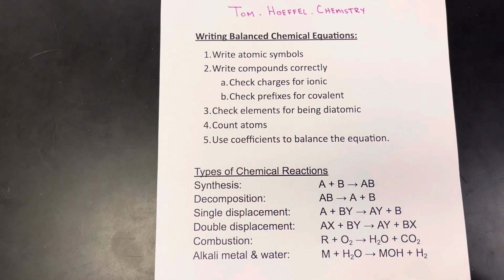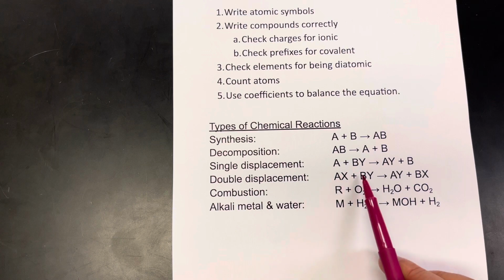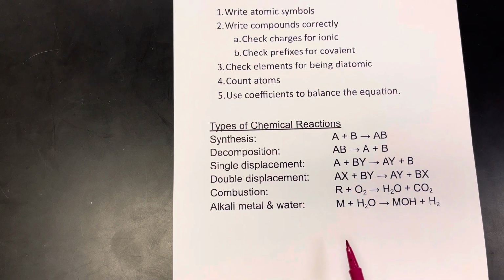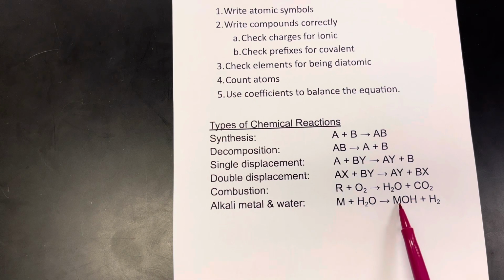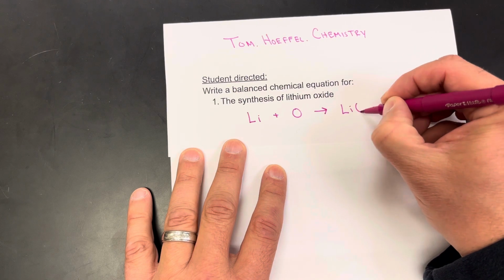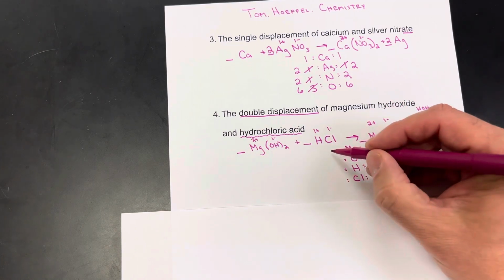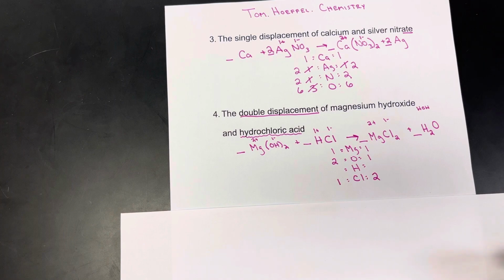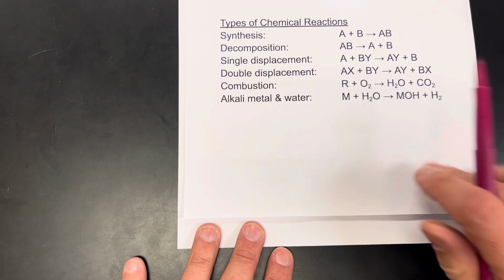Balancing equations for chemical reactions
Lesson 41: This video shows students how to balance equations for some very common chemical reactions

Lesson 40: Balancing Chemical Equations
Lesson 41: Balancing equations for chemical reactions
Lesson 42: The mole and molar mass in chemistry
Lesson 43: Converting between chemistry units
Lesson 44: Empirical Formula and Percent Composition
Lesson 45: How to become a Pro at Stoichiometry
Lesson 46: Limiting Reactant and Percent Yield
Lesson 47: Practice Problem of Limiting Reactant and Percent Yield
Lesson 48: Electrolytes
Lesson 49: Soluble vs Insoluble
Lesson 50: Net Ionic Equations: Precipitation
Lesson 51: Net Ionic Equations: Acid and Base
Lesson 52: Net Ionic Equations: Oxidation Reduction (Redox)
Lesson 53: How to calculate the molarity of a solution
Lesson 54: Molarity calculations with chemical reactions
Lesson 55: Limiting reactant with molarity and neutralization with molarity problems